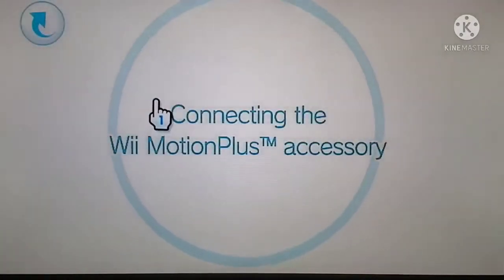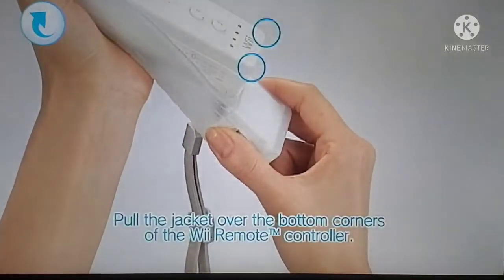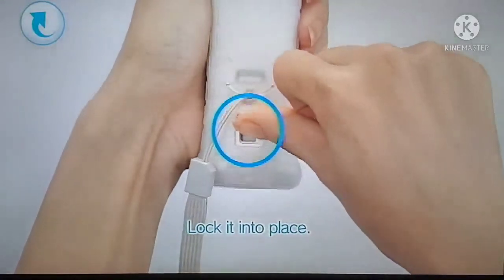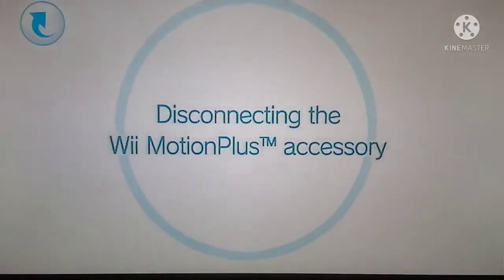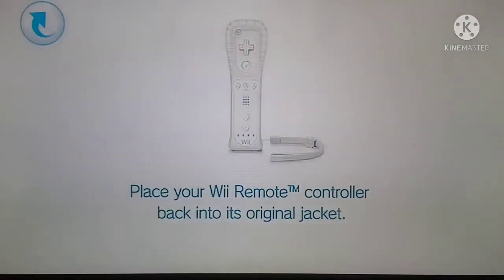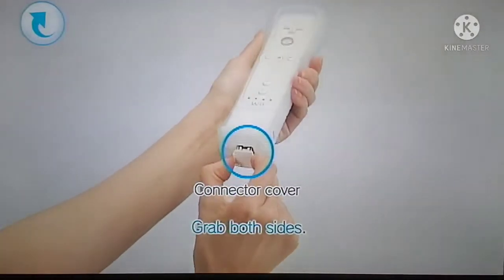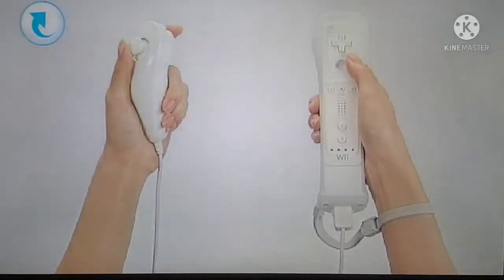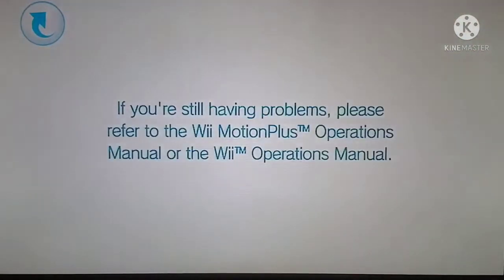Wii Instructional Videos Wii Motion Plus